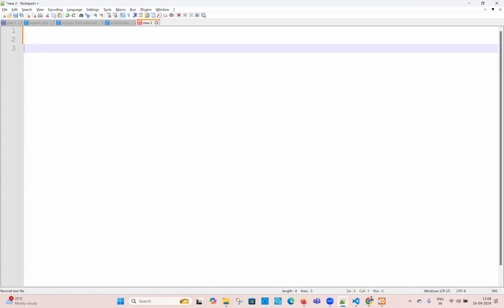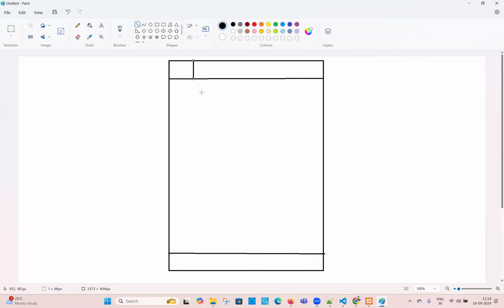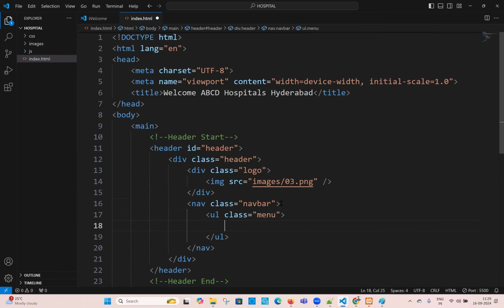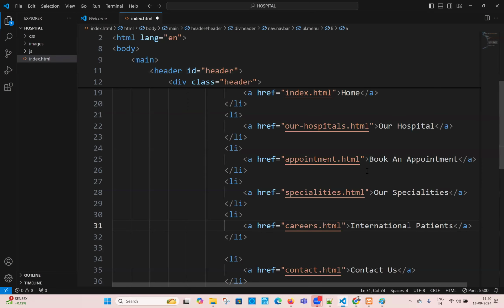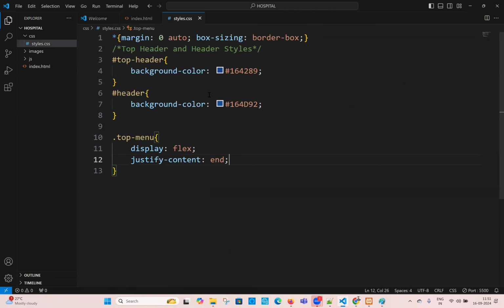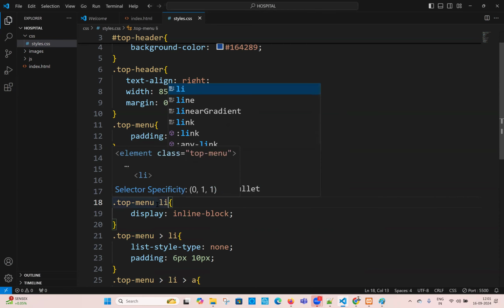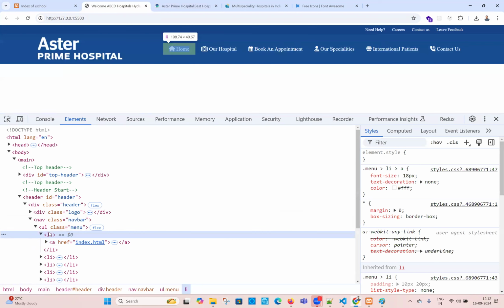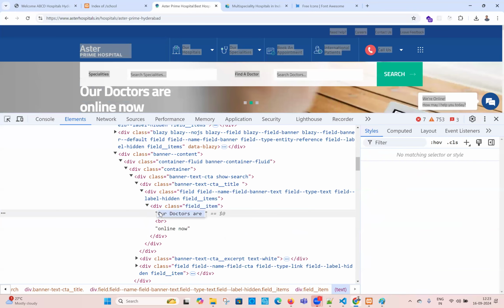01 html css hospital layout part1